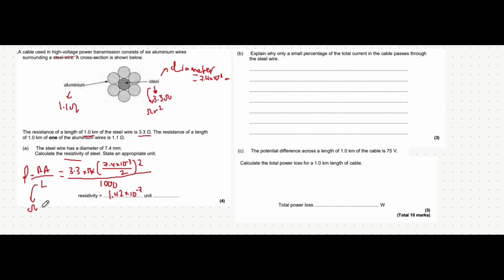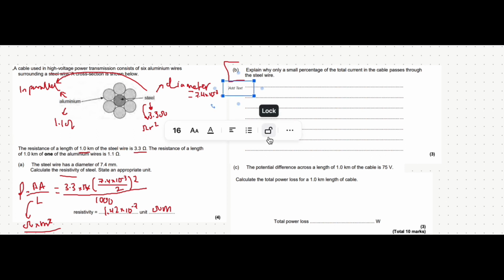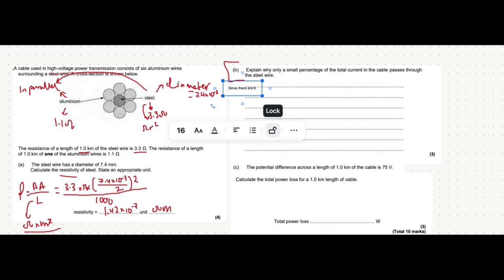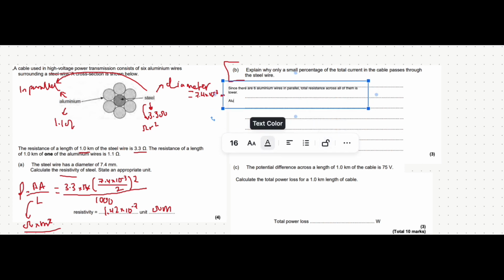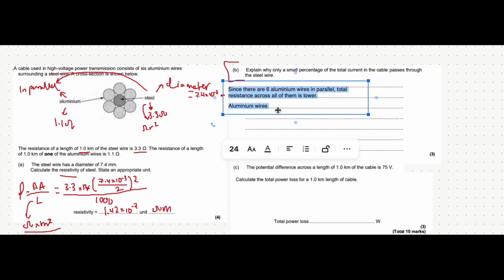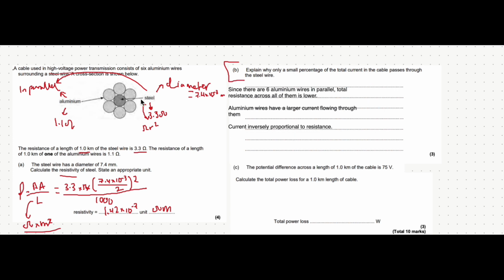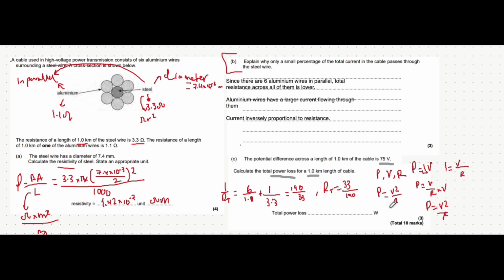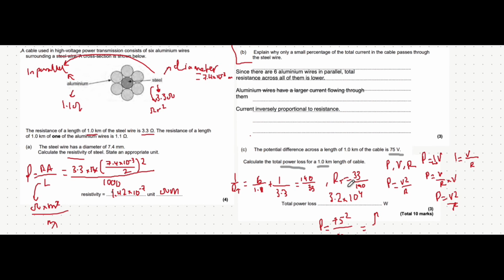Resistivity Exam Question-A Level Physics